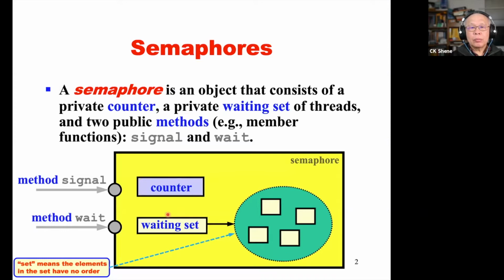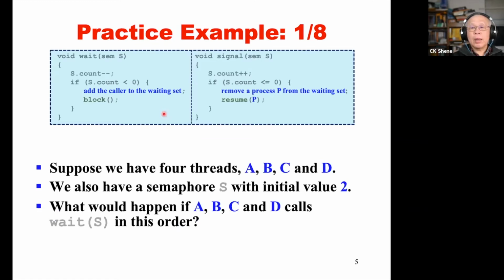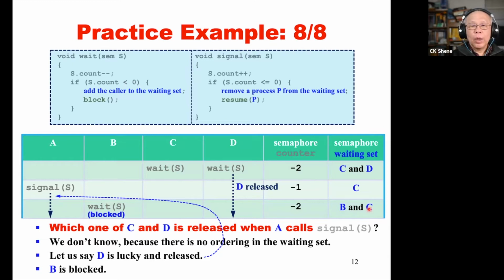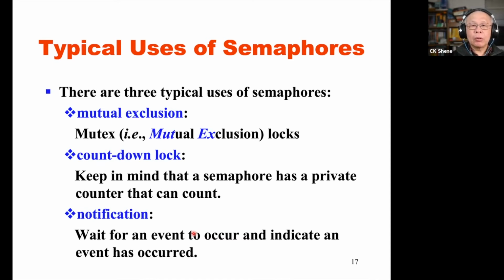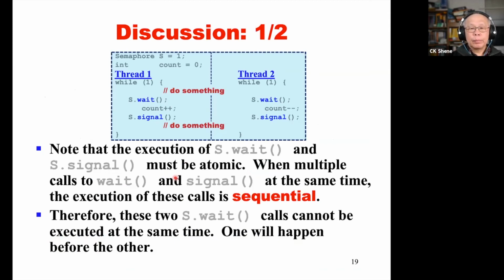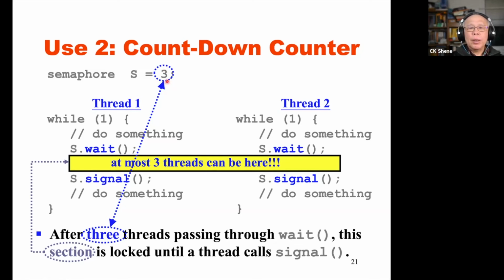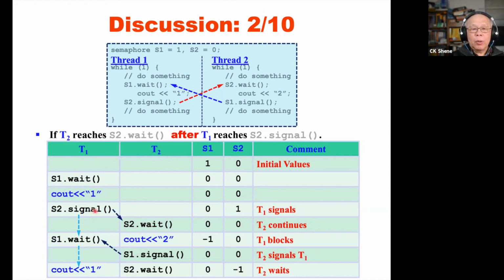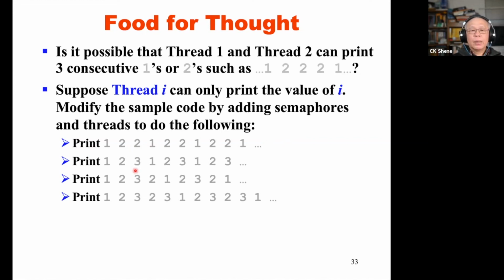Concurrent Computing Part III: Semaphores, Basic Concepts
The semaphore component of this course has several lectures.  This is the first one.  The main focus of this lecture is as follows:

1) Definition
2) Some important notes with examples.
3) Three possible uses of semaphores: mutual exclusion, count-down locks and notifications
4) Each use listed above is shown with examples.

The next few lectures will include: dining philosophers, classical problems, the pass-the-baton pattern, semaphores under ThreadMentor, and ThreadMentor demo.